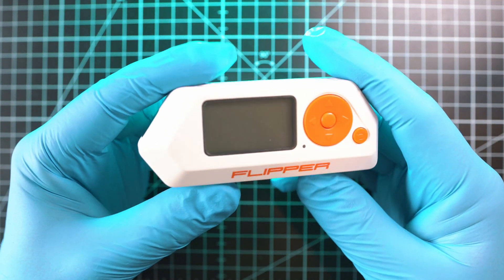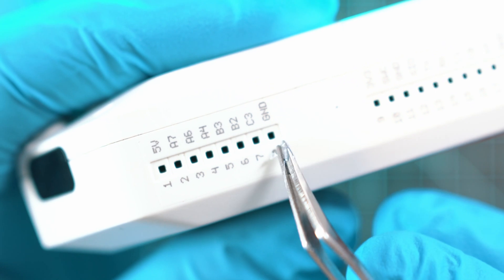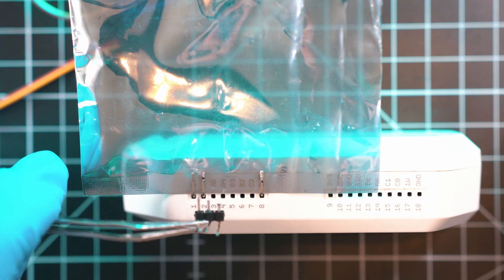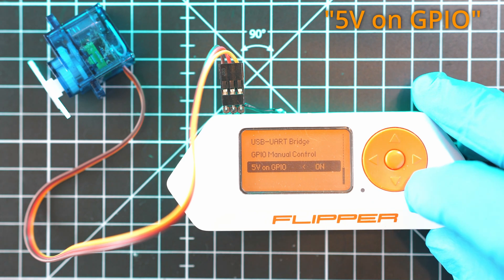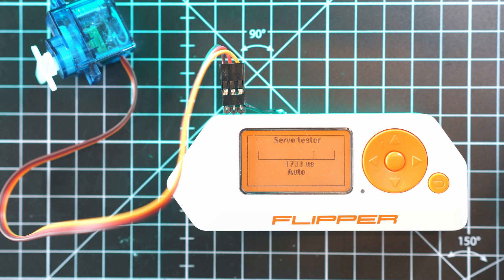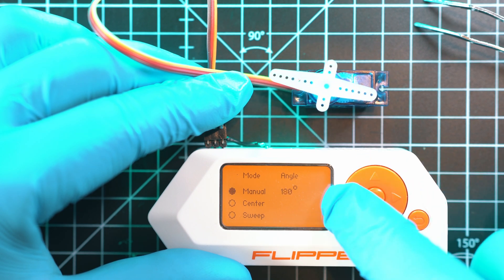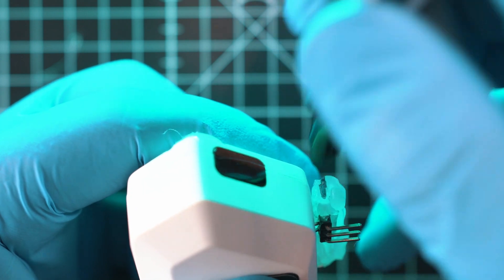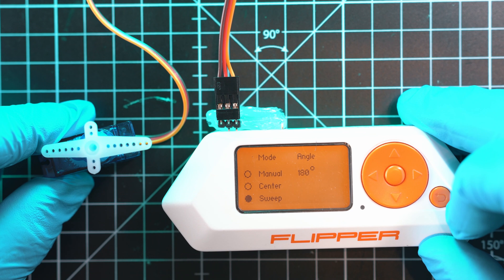Flipper Zero Servo Tester - Servo Tester Module...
Here is my quick and dirty way of building servo testing module to Flipper Zero

Unleashed FW has two apps for servo testing called "servo tester" and "servo tester 2"  I like the second one better but they both are just fine! My RC servos can be tested now.

TIMECODES:
0:00 - Intro
0:25 - Flipper Zero Servo Tester Module assembly
1:05 - Flipper Zero Servo Tester Module wiring diagram
1:25 - Flipper Zero Servo Tester Module first test
1:55 - Flipper Zero Servo Tester Module "Servo Tester" app
2:15 - Flipper Zero Servo Tester Module "Servo Tester 2" app
2:40 - Flipper Zero Servo Tester Module Hot Glue Segment
3:15 - Flipper Zero Servo Tester Module Final testing
3:40 - Outro

Flipper zero:

Silicone case for Flipper zero:

Devboard for Flipper zero:

Screen protector Flipper zero:

flipper zero
flipper
flipperzero
hack
hacking
servo tester
servo tester2
rfid
nfc
bluetooth
infrared
radio
gpio
unleashed
firmware

BTC :
19PJUJFmuDWYdW321mGn9qLUXaH5dnWPbj

ETH:
0xf2dcd9ad4ce2939ce2323e469c097008cbbd4ec3

ZEC:
t1WgUTwKYaQj4g2Rojsik4fqqmrUfpa8mcK